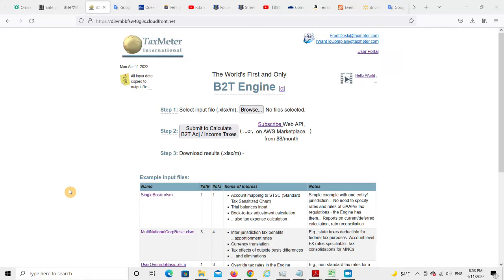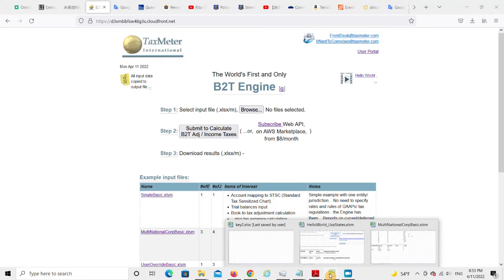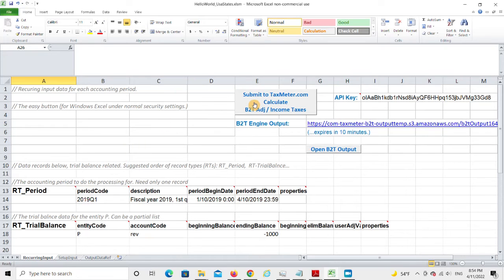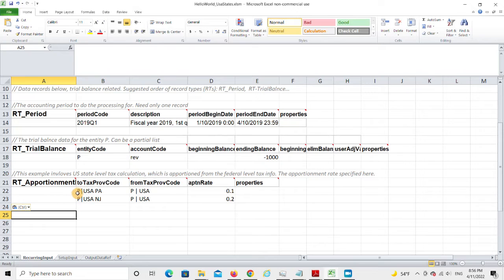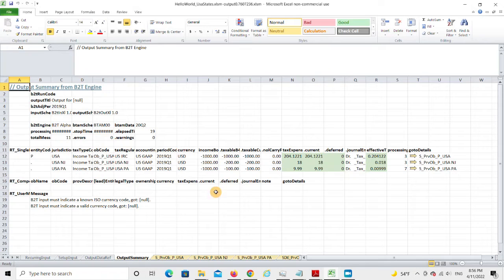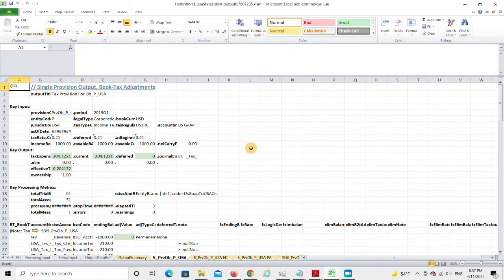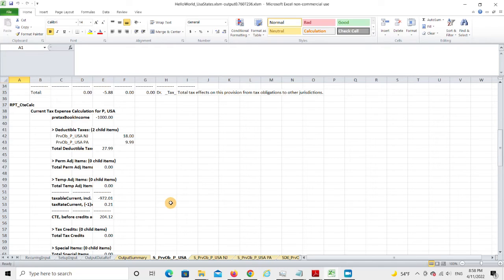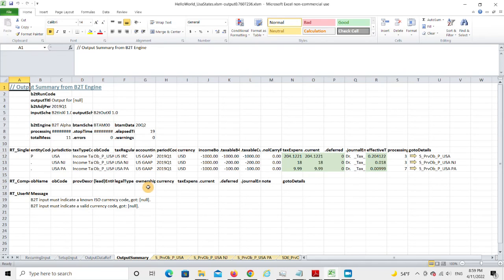B2T Engine 102: US State Income Tax Calculation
This tutorial explains how to calculate US state level corporate income taxes. In addition to listing the taxing states for the company, one also needs to supply and apportionment data for those states.  The B2T Engine will automatically calculate taxes for each of the listed states

illustrates the usage of apportionment records.